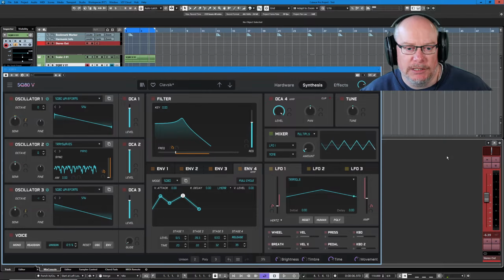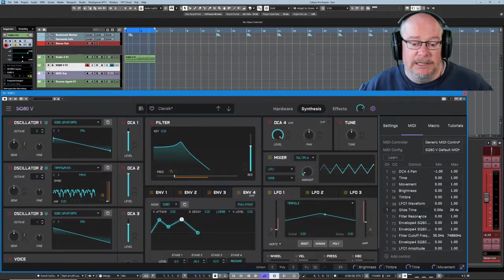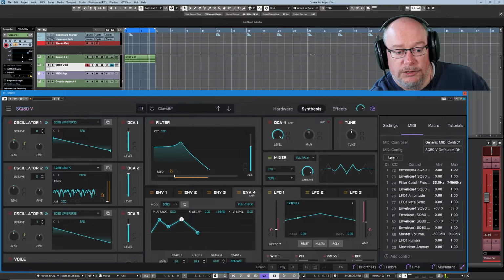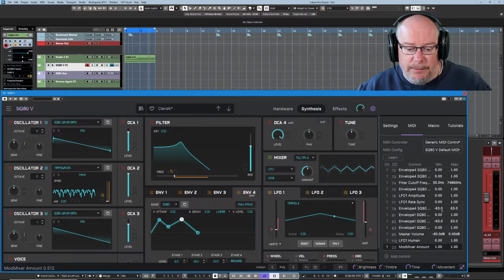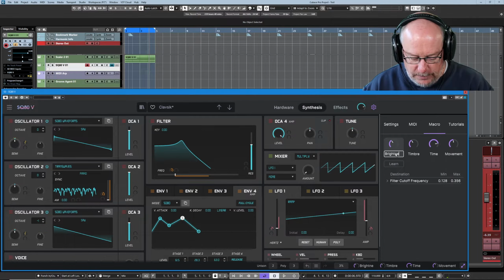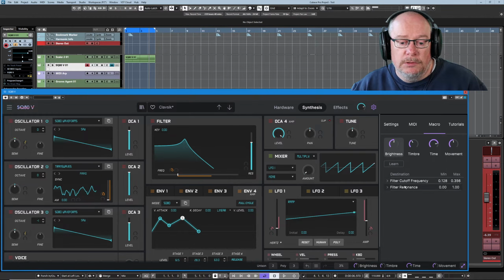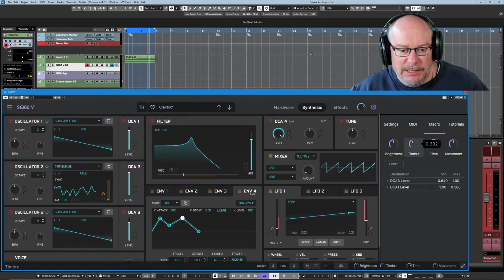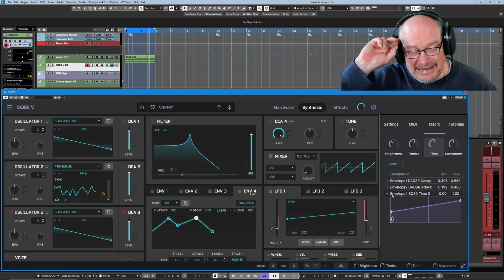Arturia SQ-80-V Tutorial Ep.6 - MIDI Options & Macros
My channel is these things:

1. A place to share my songs - via various 'Back on Track' video series - in which you'll see each song idea evolve step-by-step, with me (hopefully!) improving my song-writing skills as we go.
2. An outlet for me to discuss all things musical - including technical break-downs of software and tools that I use, as well as more wide-ranging discussions of topics that interest me.